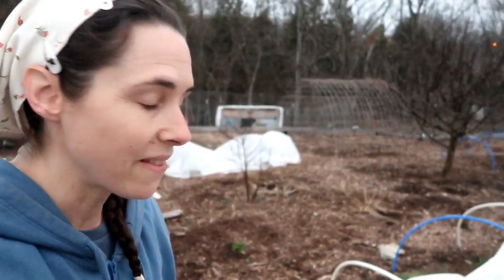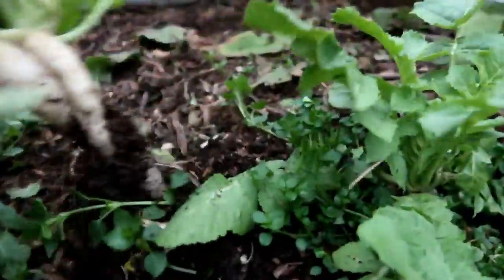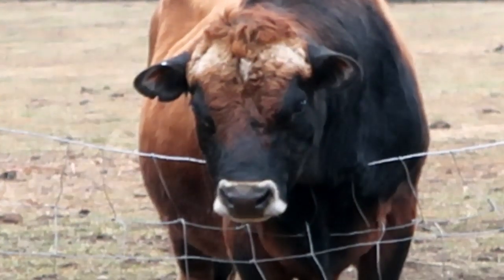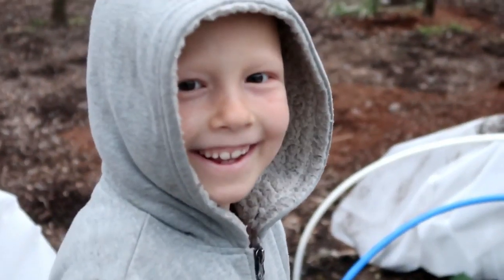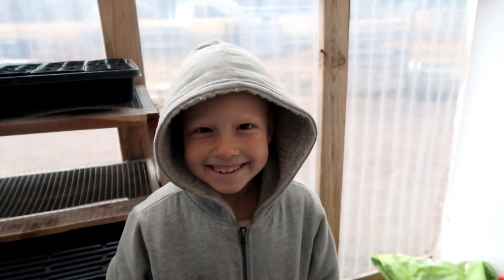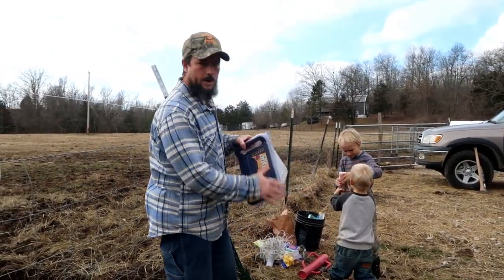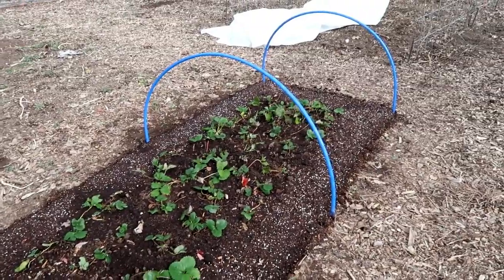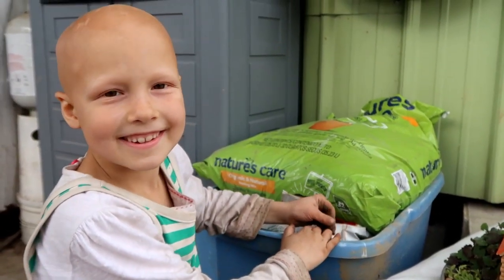What's Still Growing Under Our Low Tunnels in February?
(Available until Feb 10th, 2019)

Our best winter greens (so far):
- Mizuna
- Tatsoi
- Red Russian Kale
- Frisee Endive